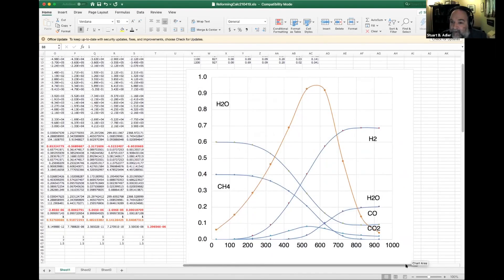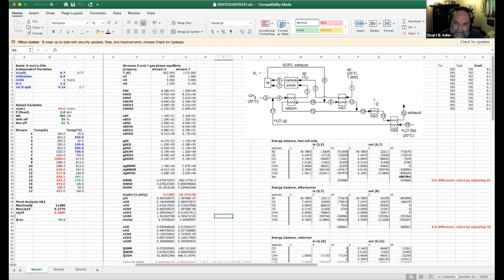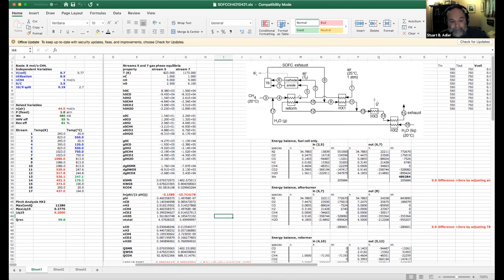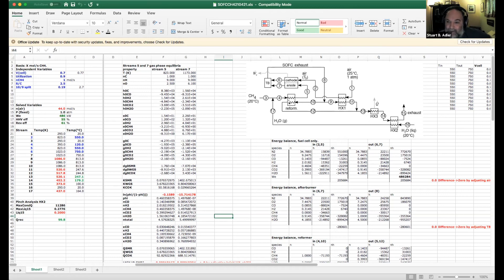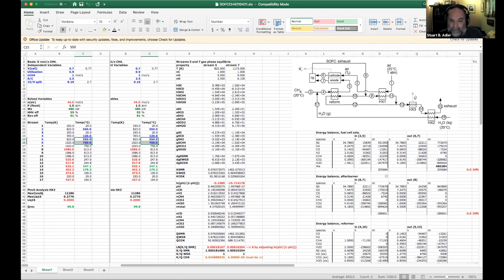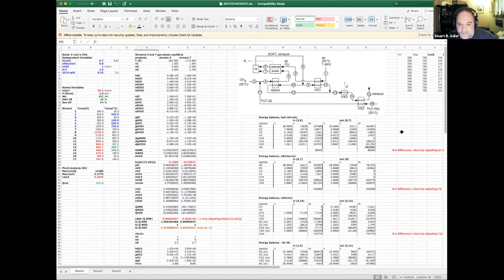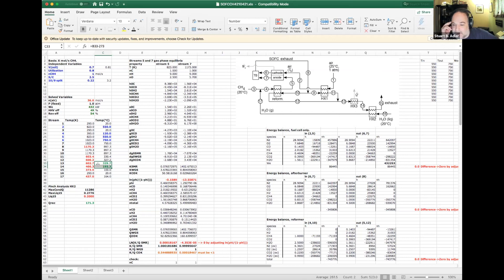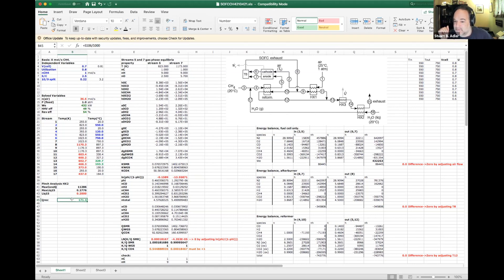Episode 25 - SOFC With Reforming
Thermal integration of a SOFC process based on reformed methane as fuel.